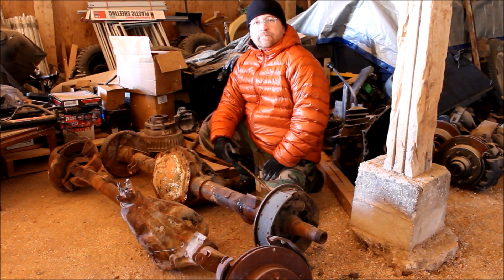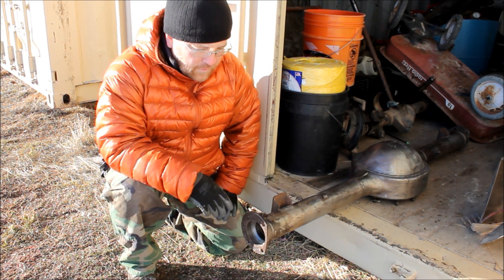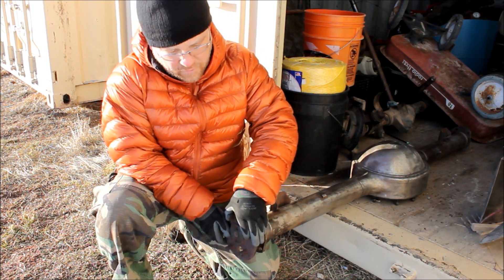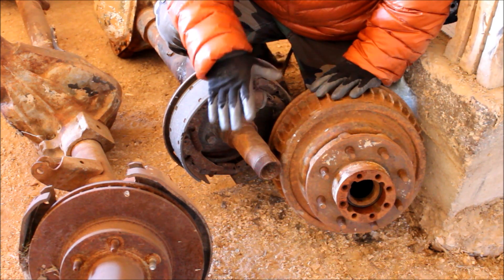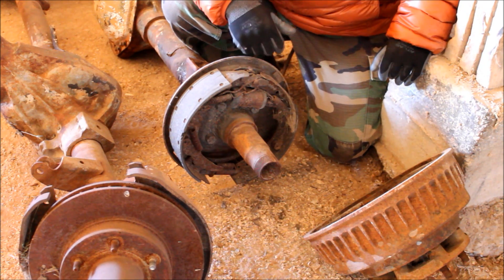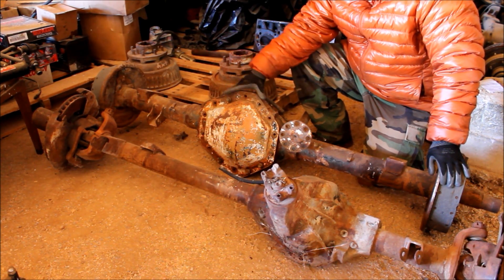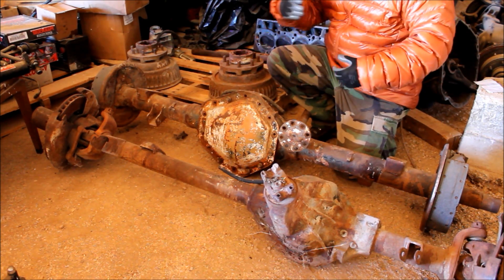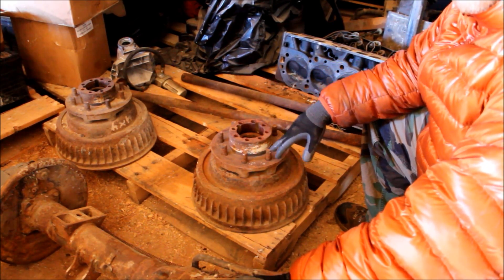What is a full-float axle? What is a semi-float axle?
Ever wonder what they're talking about when they say semi-float or full-floating axles? Here's a quick video explaining the differences between the two axle types to help you out.

Semi float?

09862